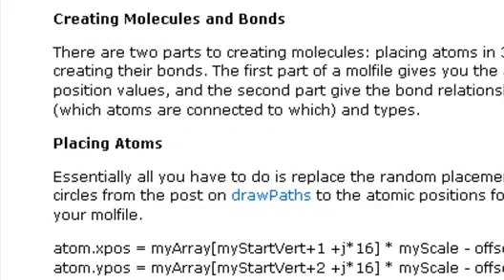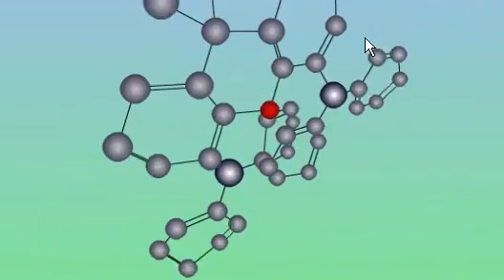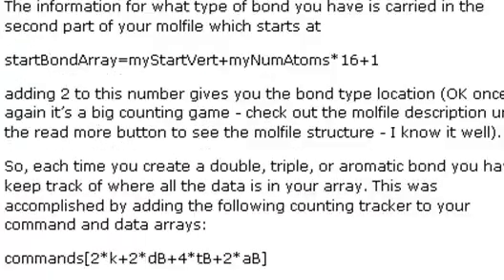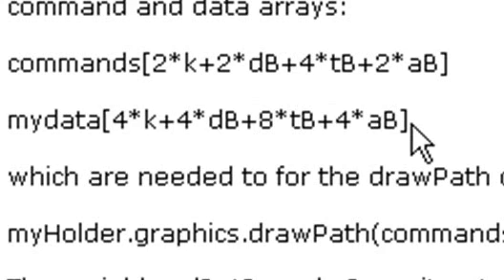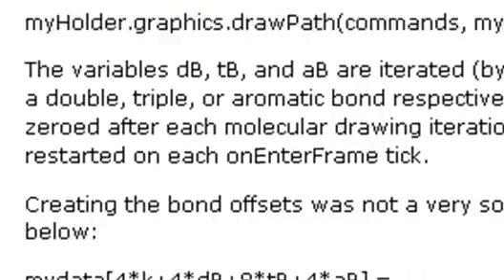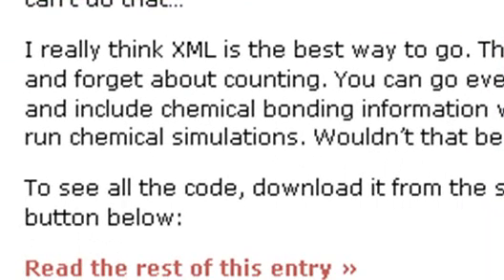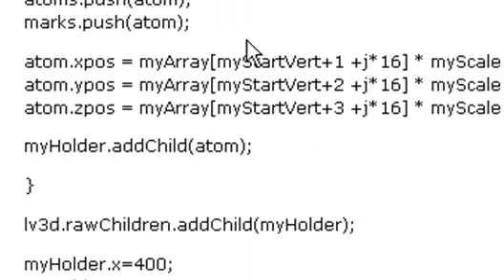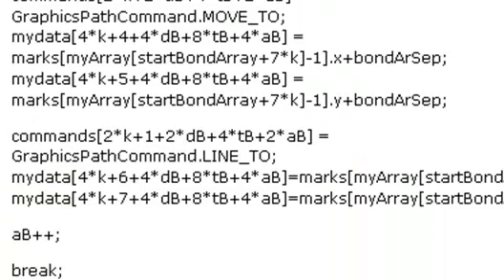(3/3) CS4 (Gumbo) Molfile Molecular Viewer - Bonds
This is the final of 3 videos on creating a molfile molecular viewer in CS4. In this video we demonstrate how to place atoms and create bonds.